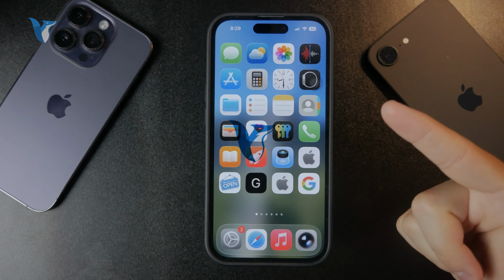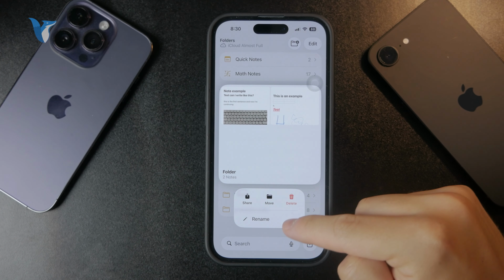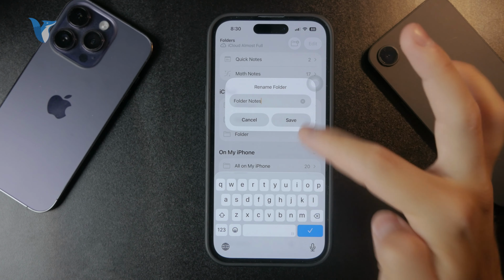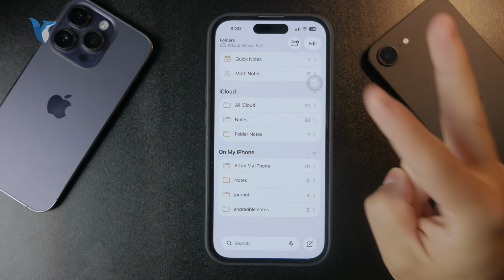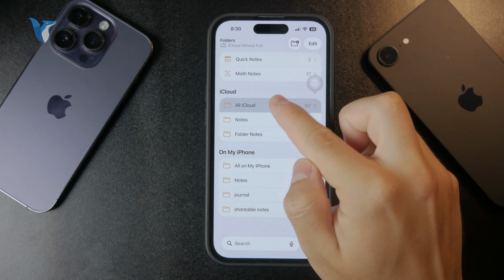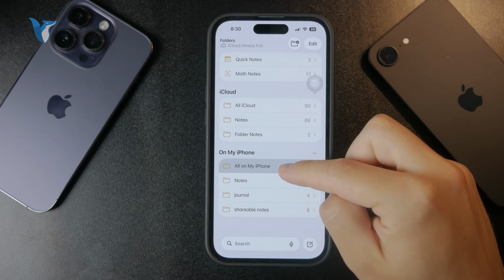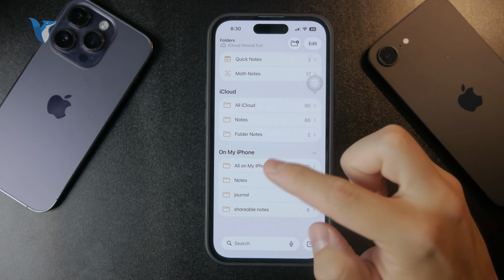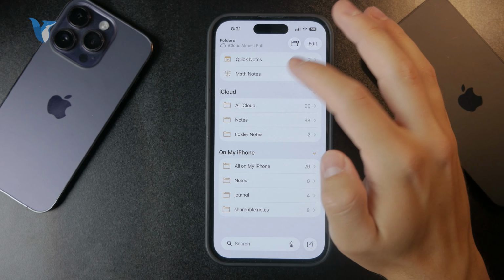How to Rename Notes Folder on iPhone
Learn how to rename a Notes folder on your iPhone with this simple step-by-step tutorial. This video shows you how to organize your Notes app by changing folder names for easier navigation and management.

Timestamps:
00:00 - Notes Folder List
00:11 - Rename Notes Folder
00:40 - Understand Folder Limits
01:03 - Create New Notes Folders